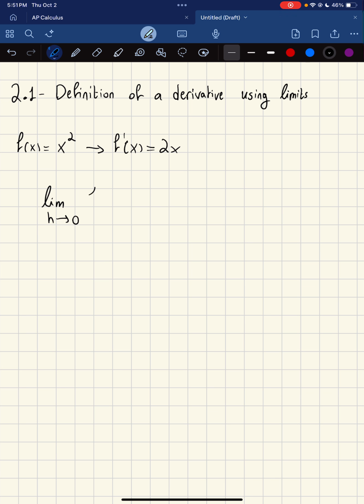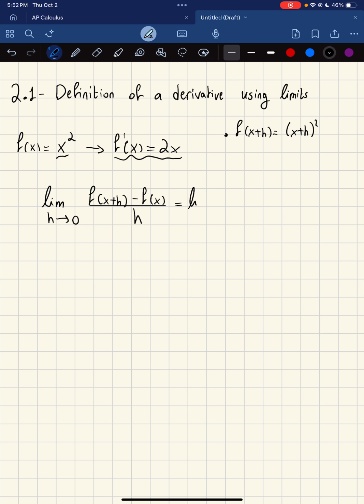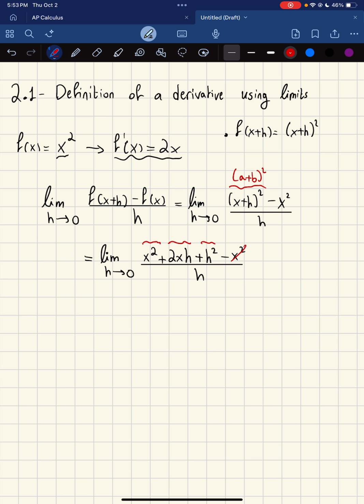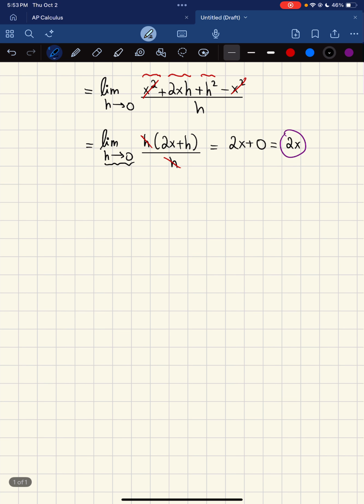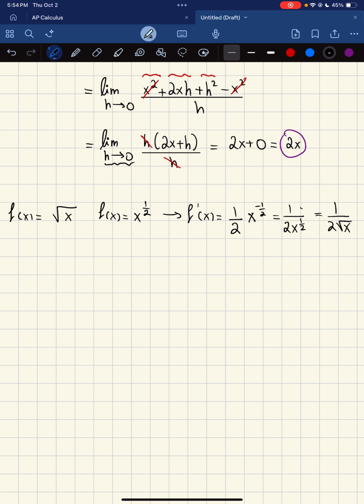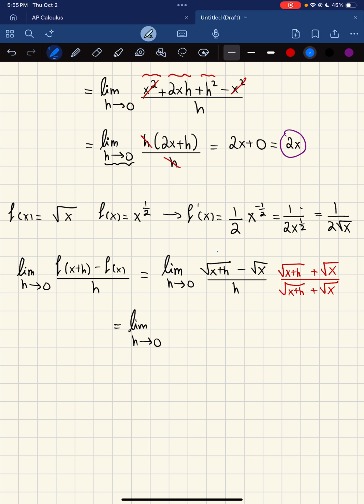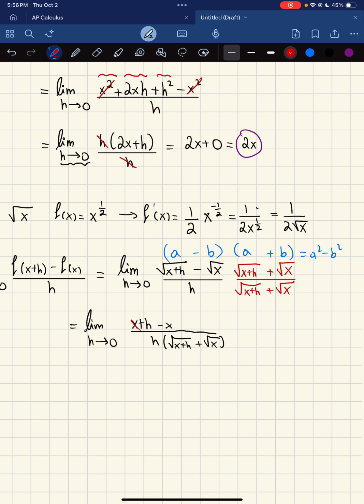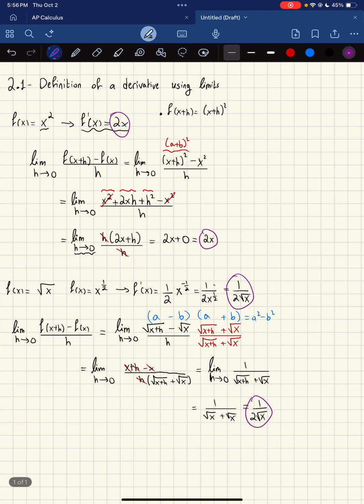2.1 - Definition of a Derivative | AP Calculus AB